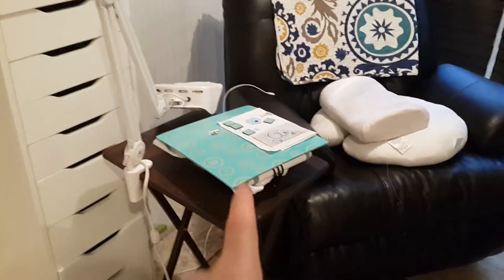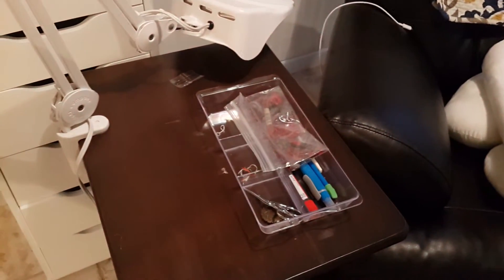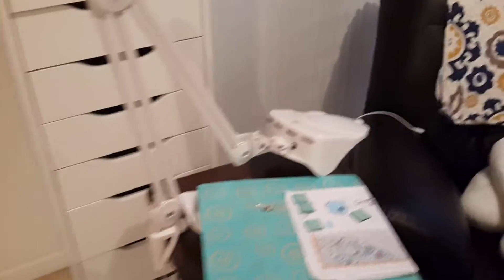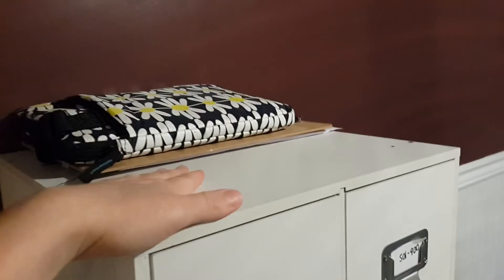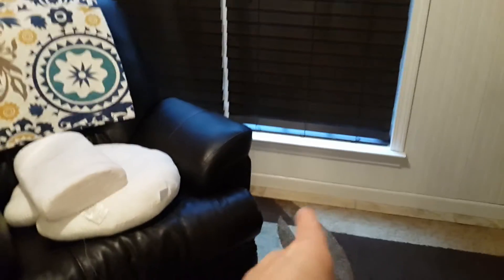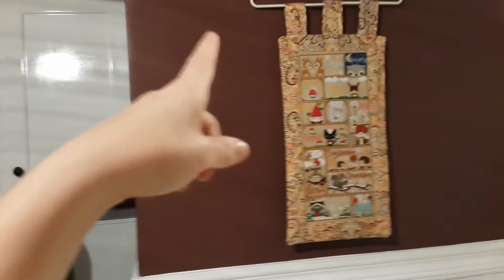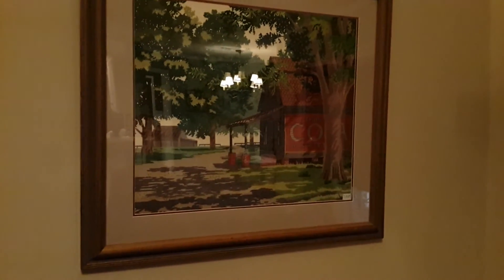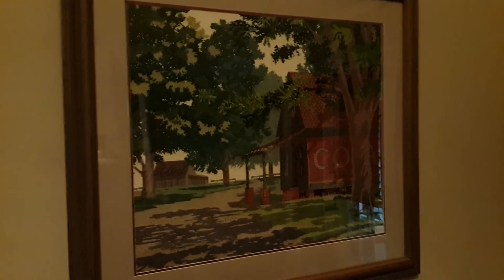Cross Stitch #54 October Stitchy Spot Tag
Here is my stitchy spot tag, nothing special. Just where I stitch.